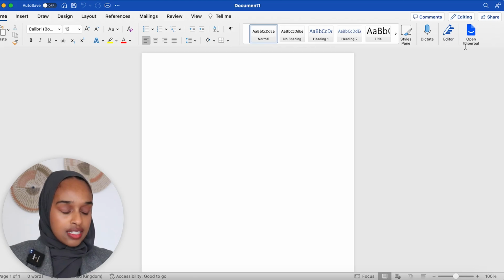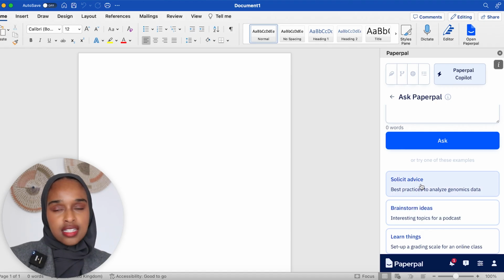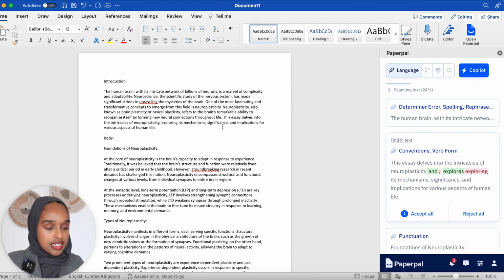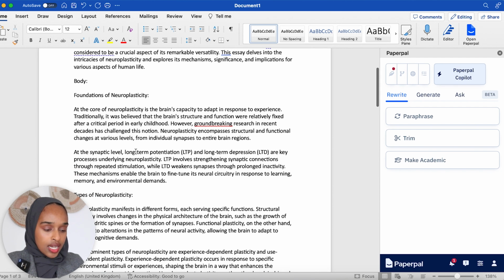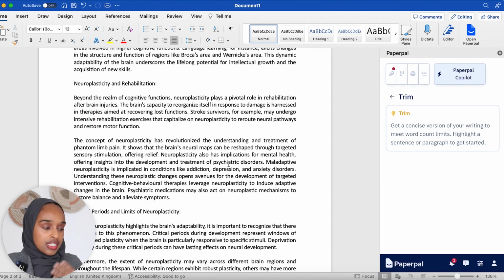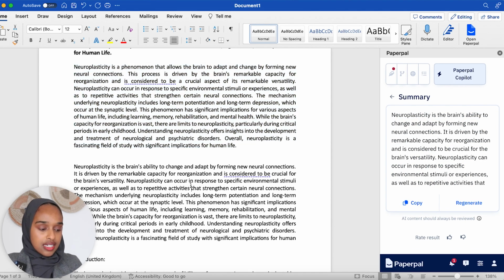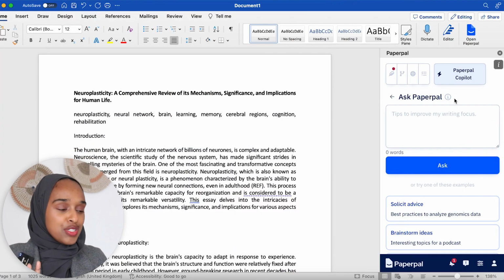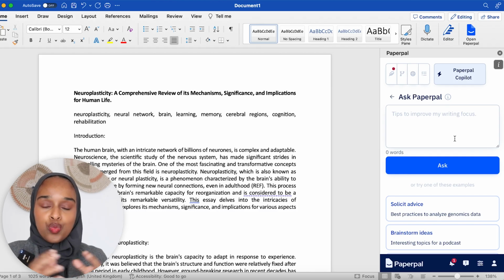Is This The Best AI Writing Tool For Researchers? 🔥 HOTTEST AI Tools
(Use Amina40 for a discount on Prime)

RESEARCH WRITING + TIME MANAGEMENT COURSE
for two weeks free access to 3 hours + content.

★ CHAPTER TIMESTAMPS
0:00 Introduction
0:29 Paperpal
01:17 Integration with Microsoft Word
01:59 Language and Consistency Checks
02:18 Exploring the Co-pilot Feature
03:19 Generating an Essay Outline
05:03 Editing and Language Cleanup
06:06 Making Text Sound More Academic
07:07 Paraphrasing and Originality
08:00 Trimming Text for Word Limits
09:02 Generating Academic Titles
10:32 Abstract vs. Summary
11:57 Keywords for Research
12:44 Asking for Academic Advice

AD - Paperpal